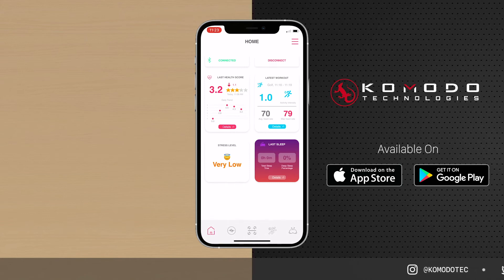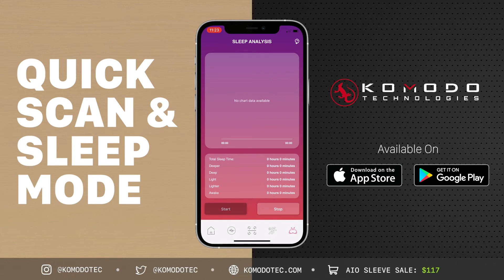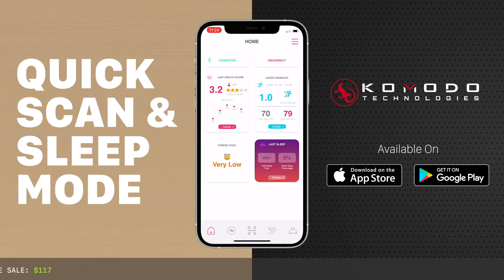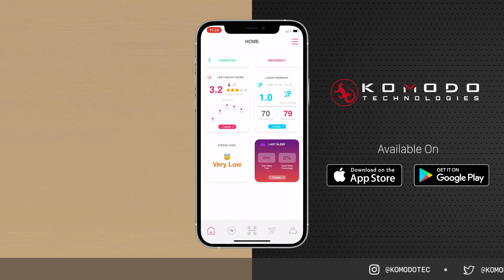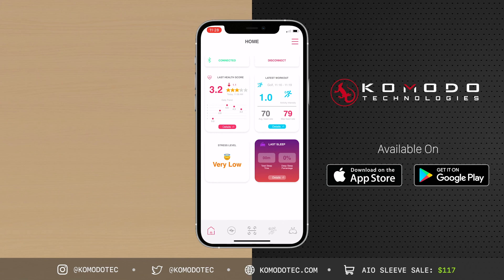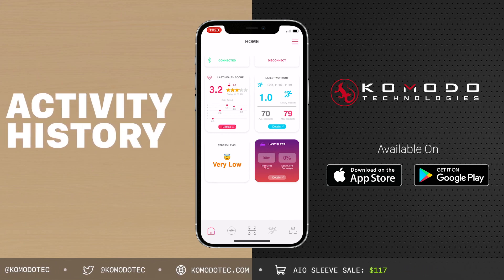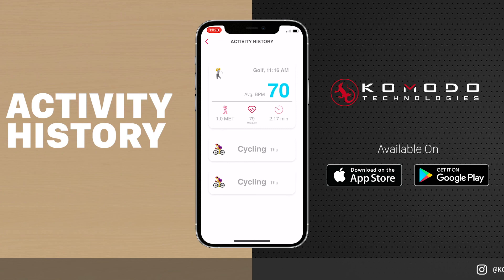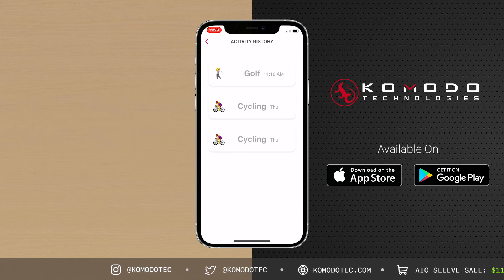[Demo] The AIO Health App - Best App for Heart Rate Variability (HRV) App, ECG / EKG | AIO Sleeve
This is an in depth walk-through of the brand new AIO Health App. Many improvement have been made over the prior version of the application including new Heart Rate Variability 'event' features, detailed ECG / EKG monitoring, Activity history and so much more.

Breakdown of the video:
00:00 - Introduction
00:21 - Home Screen
02:45 - Menu items
04:07 - Health Mode (recording ECG and HRV)
07:11 - Activity Mode
08:26 - Quick Scan & Sleep Analysis
09:13 - Heart Rate Variability (and ECG) History
12:06 - Activity History
12:45 - Sleep History
13:12 - Conclusion

At Komodo Technologies, our team had decades of combined experience in the field of wearable health technology. We know the jargon, the myths, the misdirections, and we try to help consumers with what these words really mean. Don't be fooled, We are here for you!